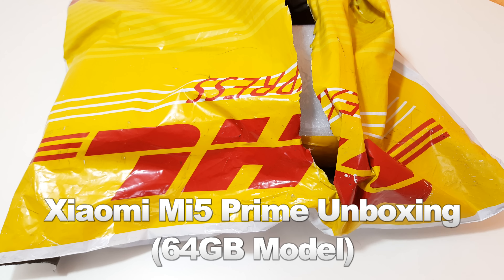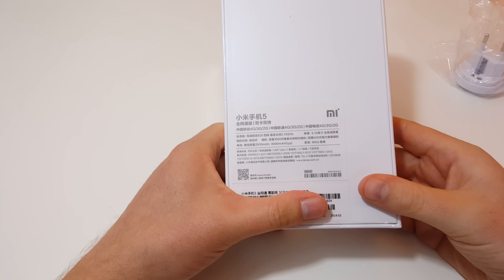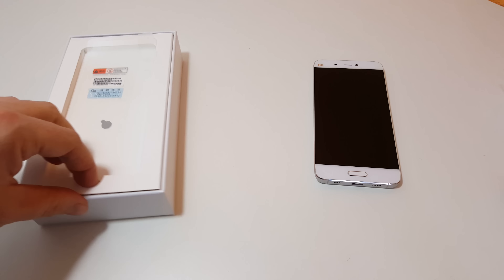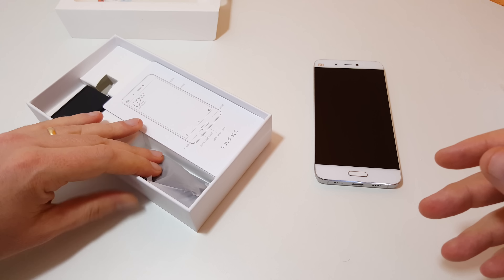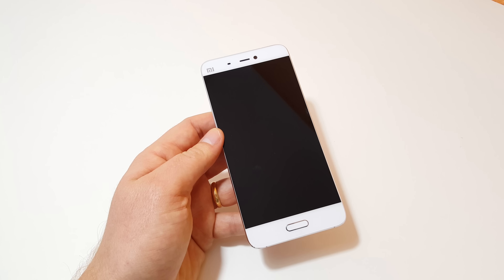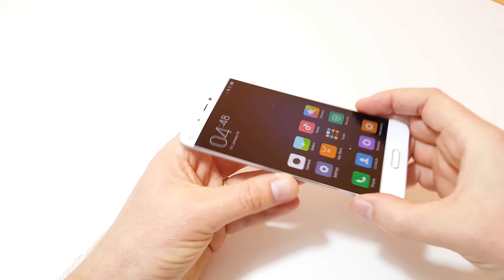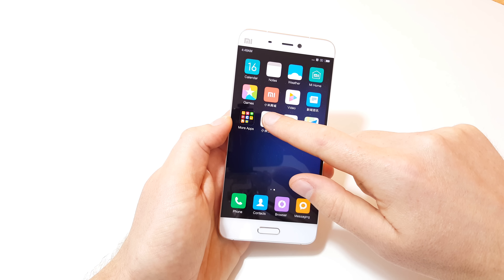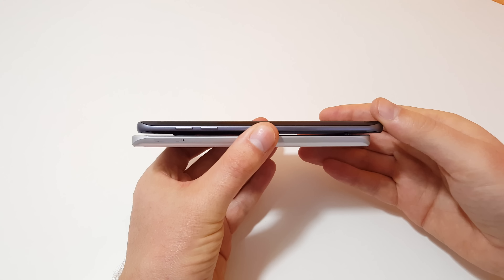Xiaomi Mi5 Unboxing & Hands On (3GB/64GB Prime Model)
Xiaomi Mi5 Unboxing & Hands On. Snapdragon 820, 64GB UFS Storage with USB Type-C. as unlike Aliexpress they offer PayPal and faster shipping.